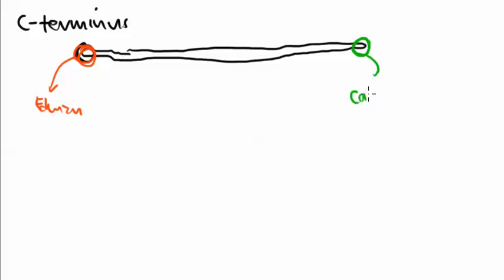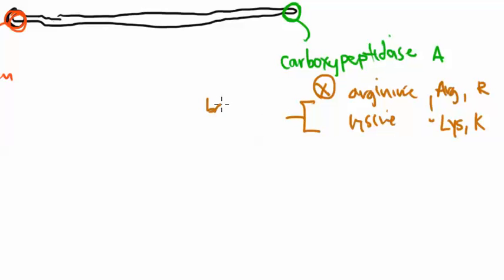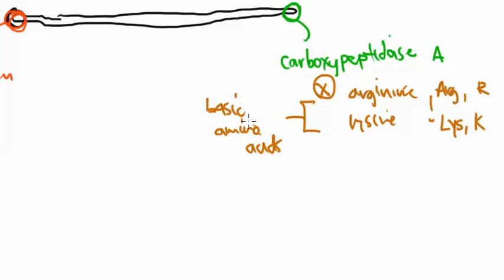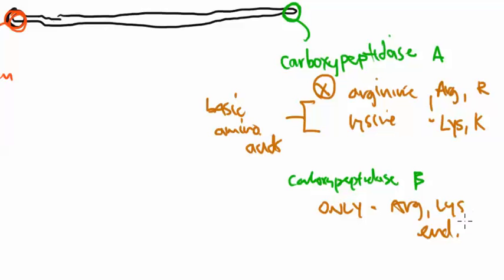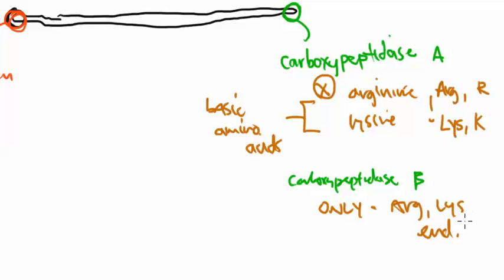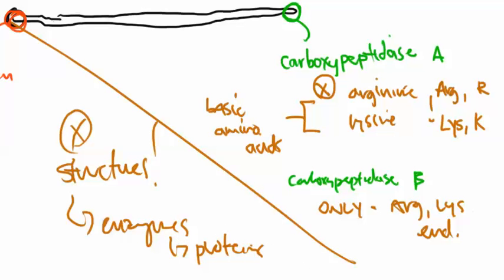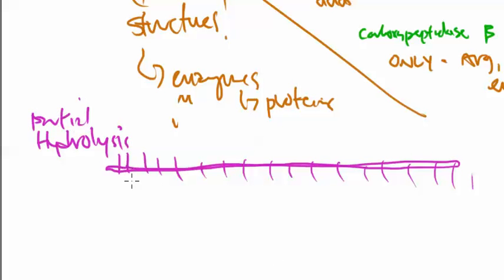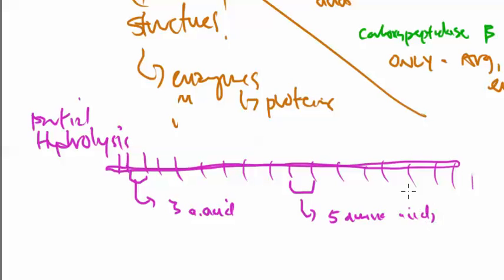Amino Acids 28: Primary Protein Structure Part 3